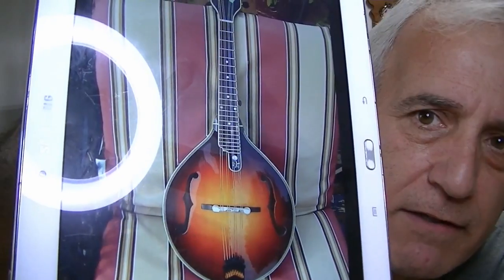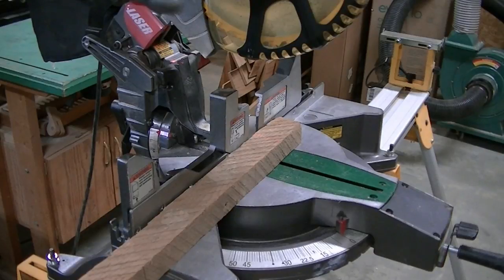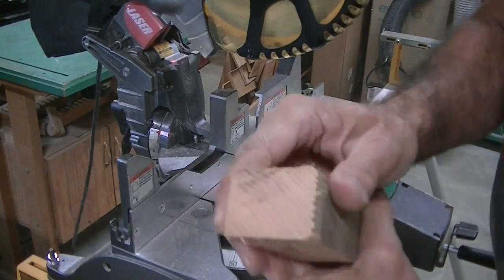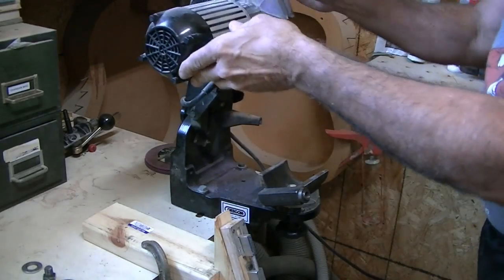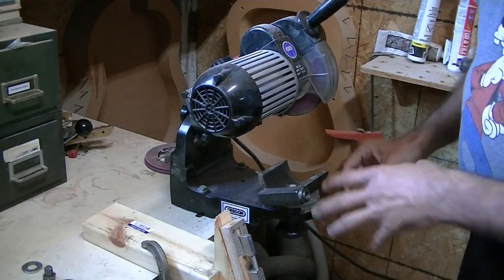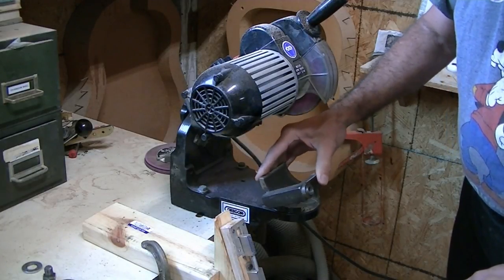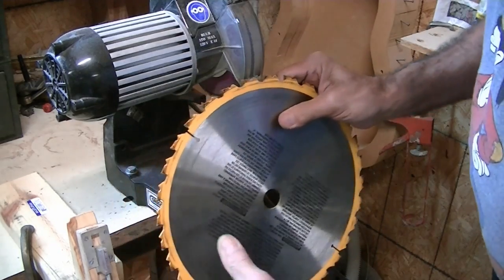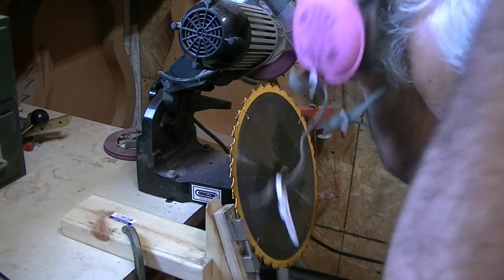184 RSW Saw Blade Sharpener, Viewer Comments, Announcement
In this video you'll hear viewer comments on my deer antler Saddles and my mandolin method DVD. You'll also hear a major Channel announcement. And you'll see a circular saw blade sharpener that I built from a chainsaw sharpener.